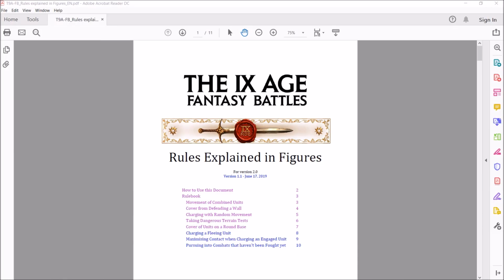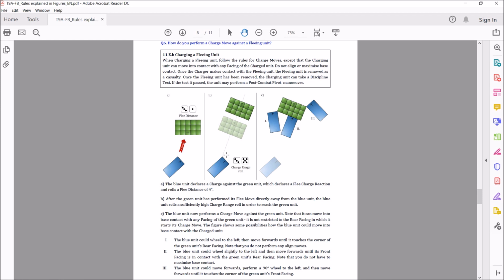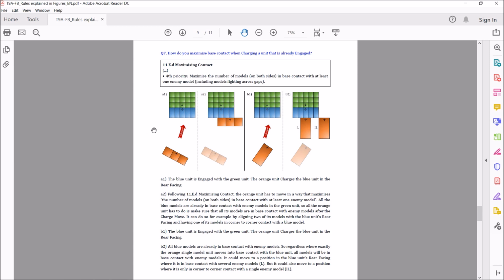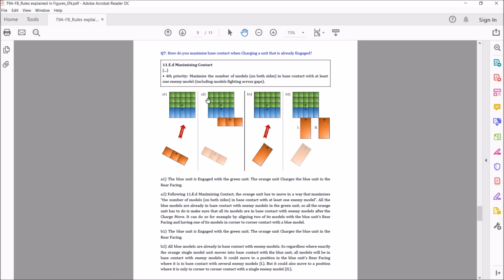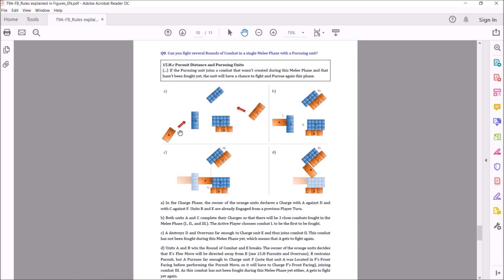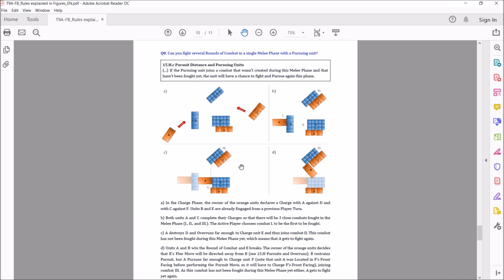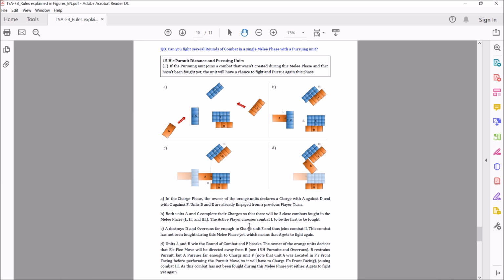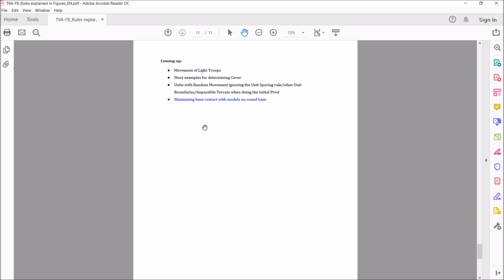Rules in Figures 2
We discuss the The 9th Age Rules teams second part to one of their best Documents